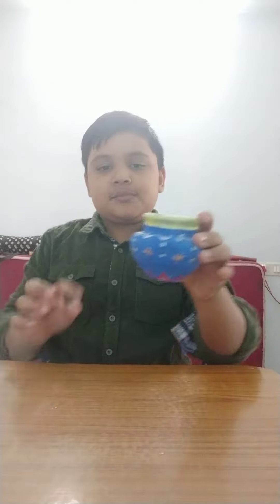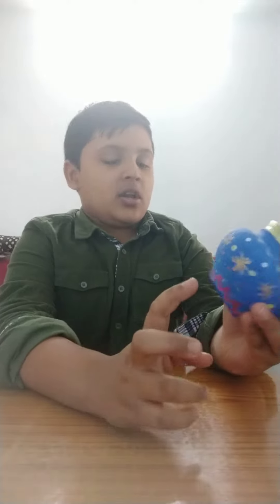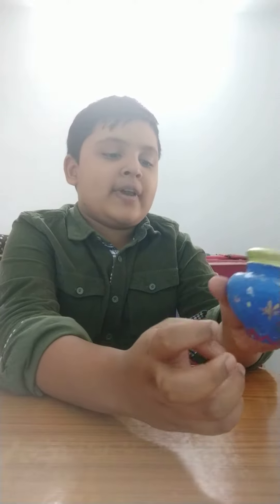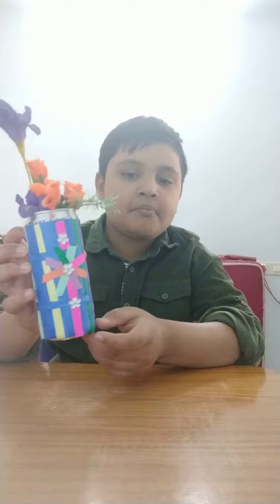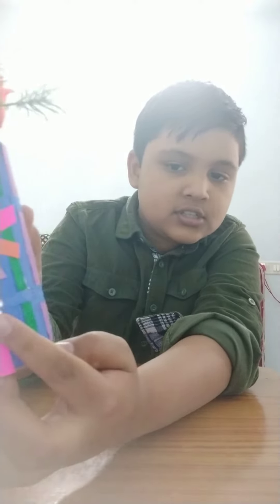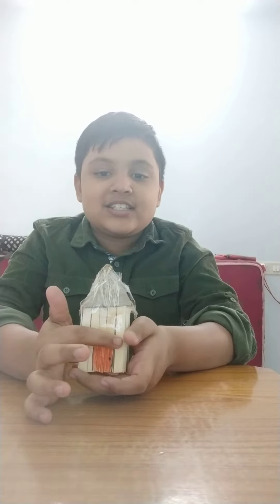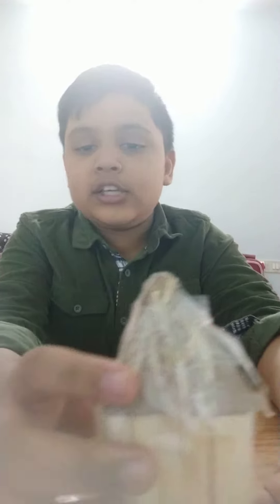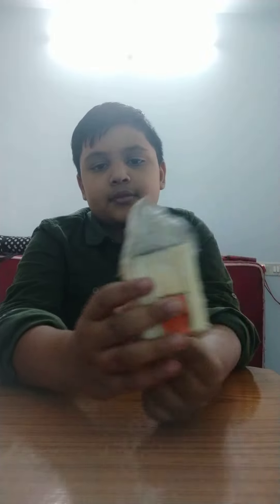My latest art works.